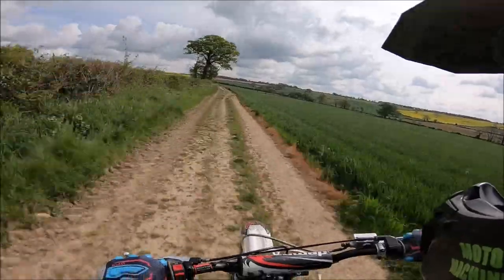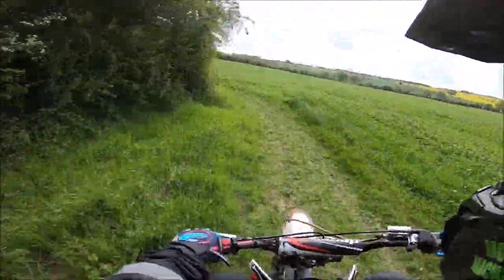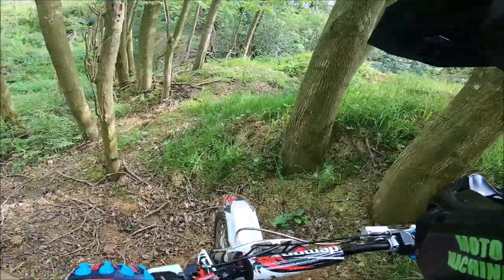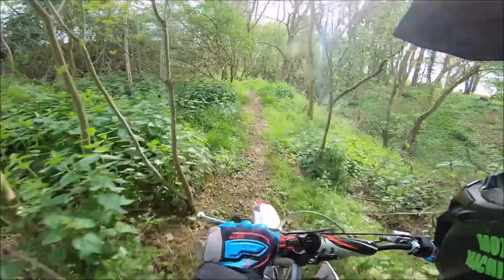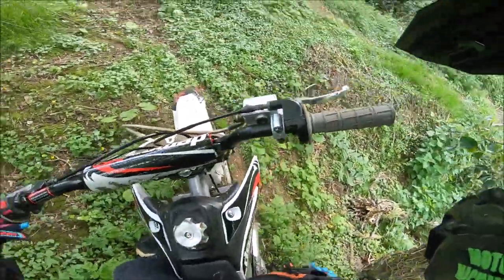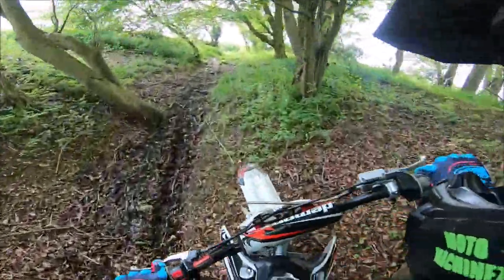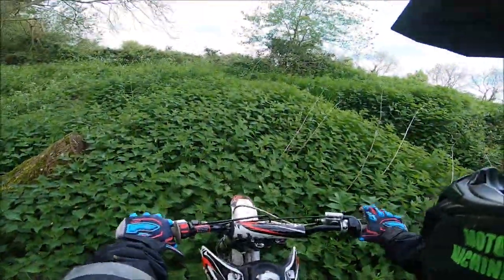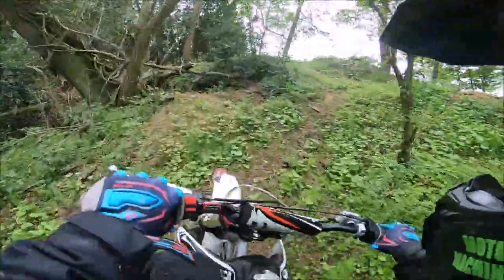5 THINGS I LOVE ABOUT MY DEMON X 170 DETROIT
This is 5 things I love about my Demon X 170 Detroit Pit Bike

Weekly uploads
Follow on Instagram for upto date news

170 DEMON X DETROIT